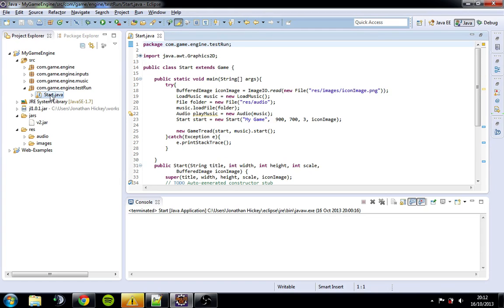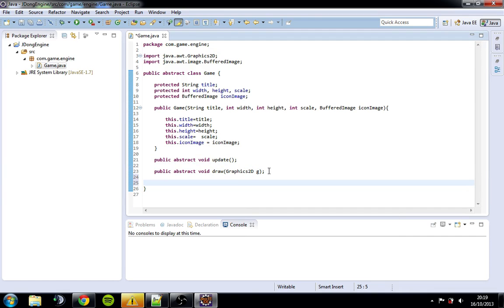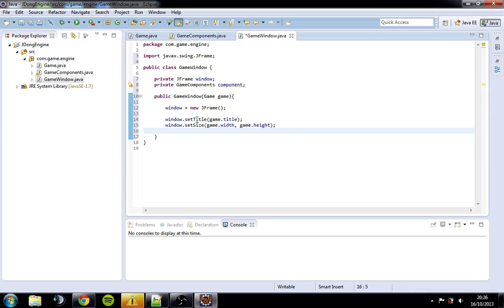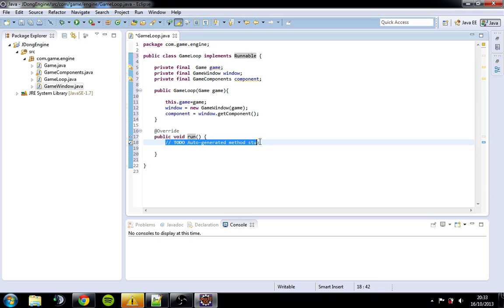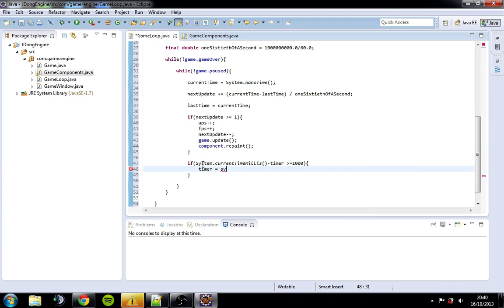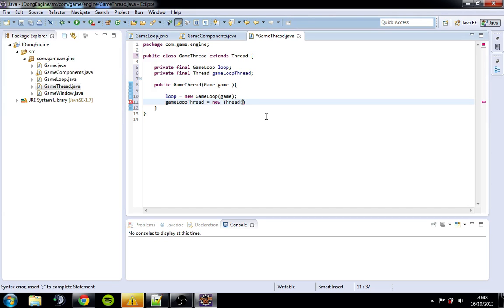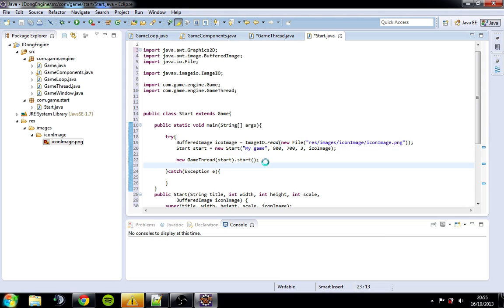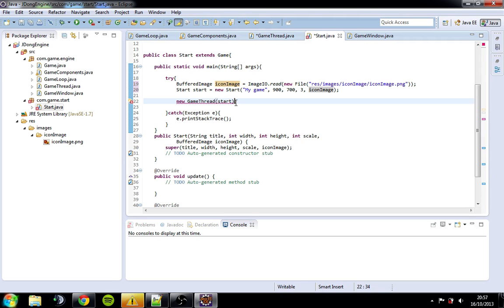How to Make a 2D Game Engine Java Episode #01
This is the first episode in the series I am working on developing a game engine in Java.

This is my first video on YouTube, it took me like five or six takes before I was somewhat happy with this. Please give feed back. All advice is welcome.

In this episode we cover the basic game engine.

Next episode we will add key listener and mouse listener.